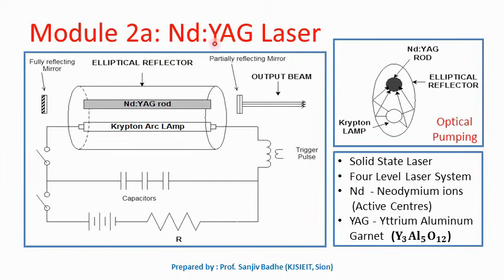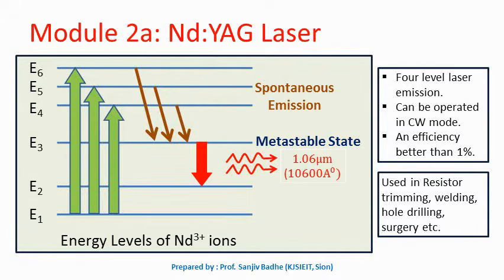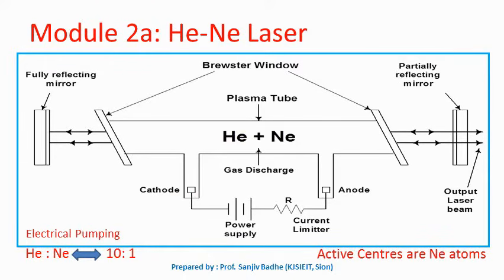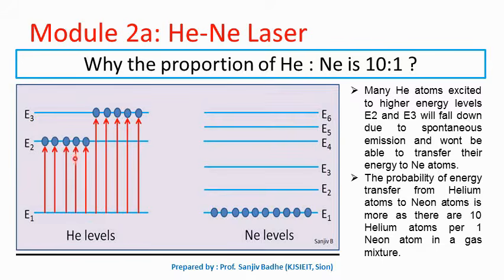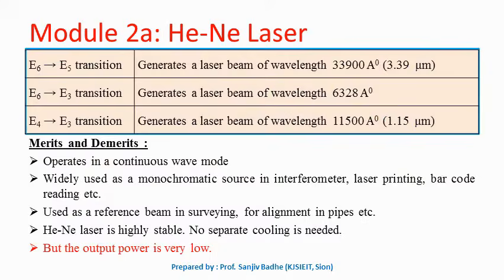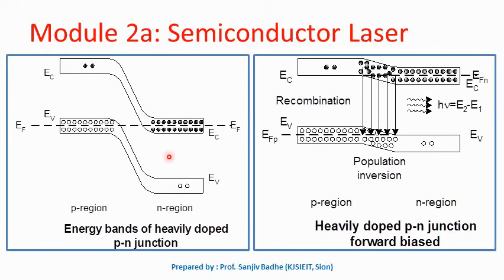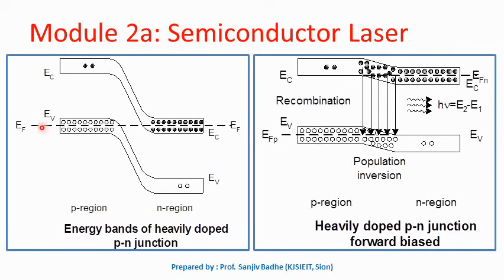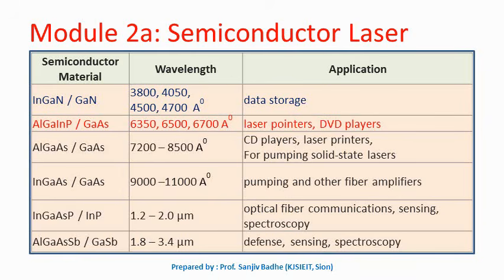LASERS Session 2 (Nd YAG laser, He Ne laser and Semiconductor Laser) noise reduced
LASERS Session 2 (Nd YAG laser, He Ne laser and Semiconductor Laser)

* With a neat energy level diagram, describe the construction and working of He-Ne laser. What are its merits and demerits?
* What is the role of He in He-Ne laser?
* With a neat energy level diagram, describe the construction and working of Nd-YAG Laser.
* Explain with neat diagrams, the construction and working of semiconductor laser.
* What is the difference between LED and semiconductor laser?